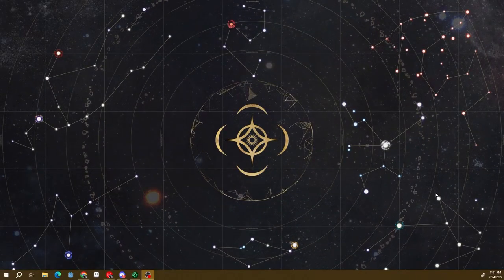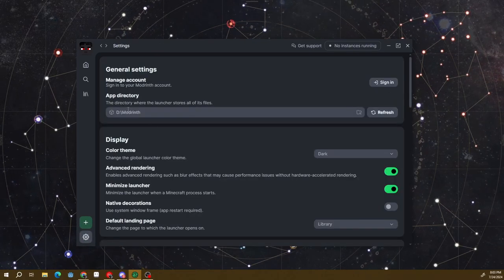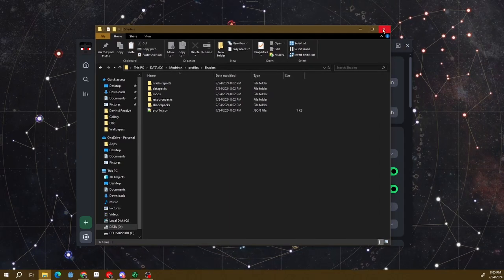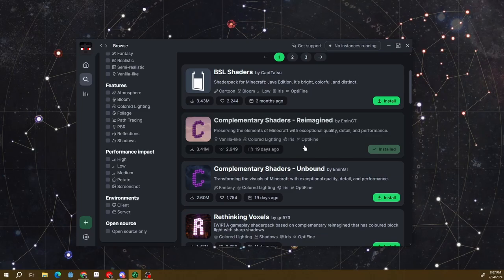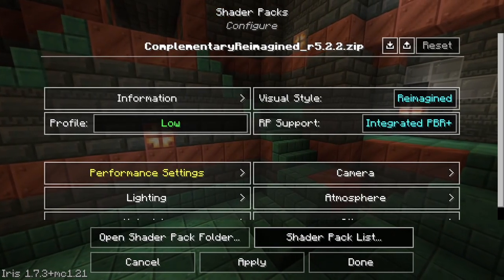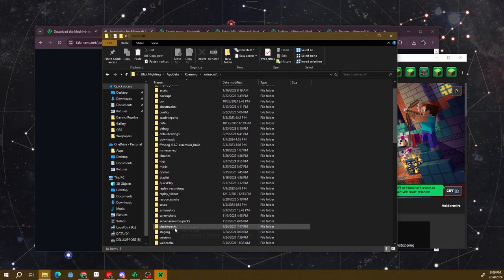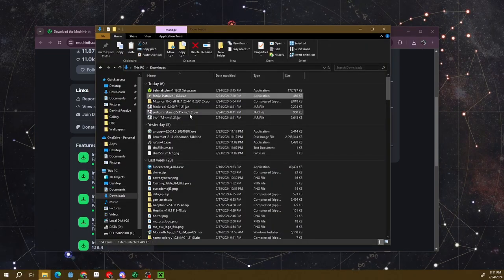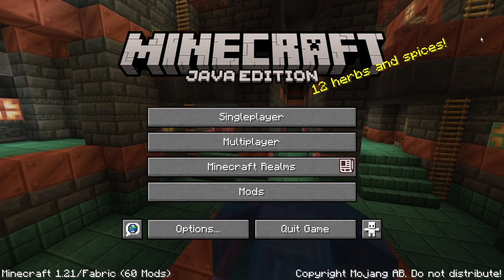How to install mods & shaders - Minecraft 1.21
Are you looking for a dubiously helpful guide to installing both mods AND shaders for Minecraft Java Edition? If so, look no further!

0:00 Modrinth Launcher
6:43 Minecraft Showcase
8:34 Doing it Manually